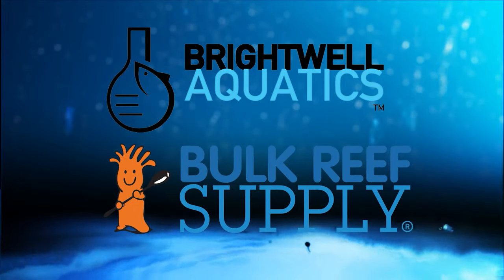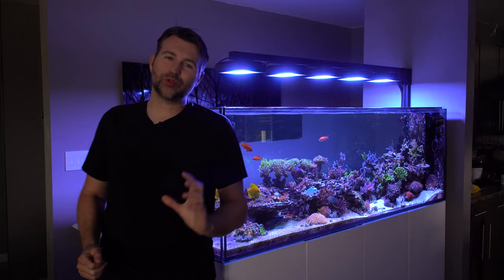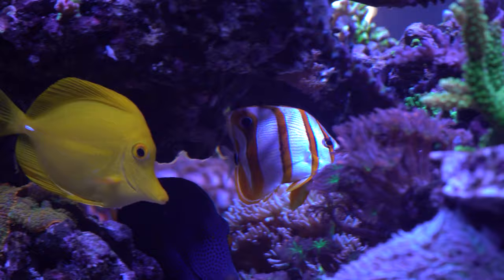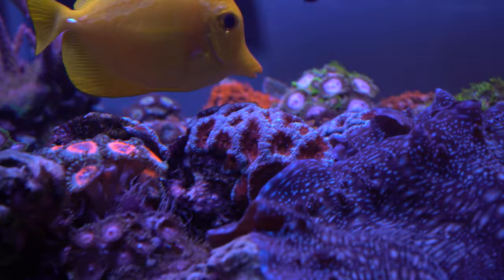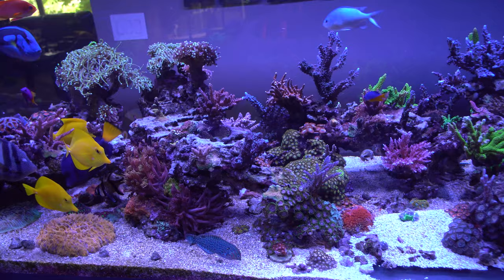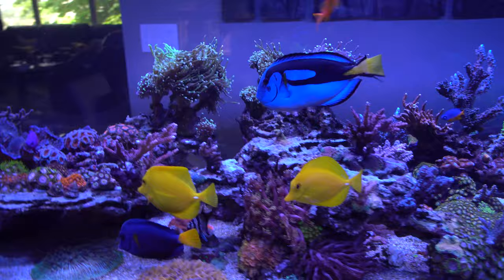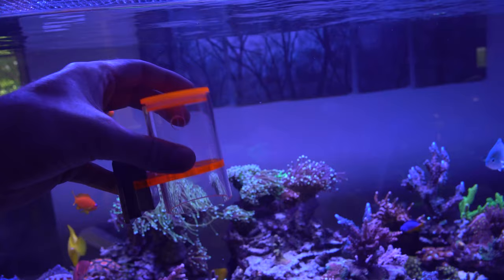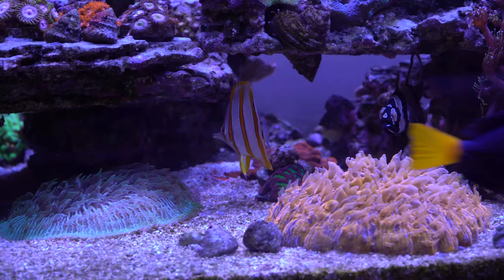Copperband Butterflyfish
Today its all about the Copperband Butterflyfish, feeding, reef safe, care. Awesome Saltwater Aquarium Shirts!!!